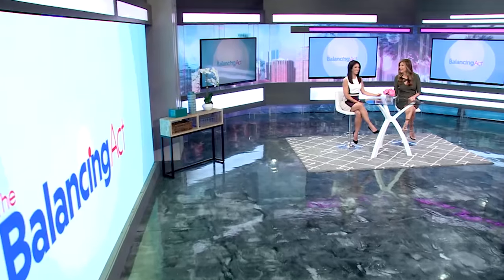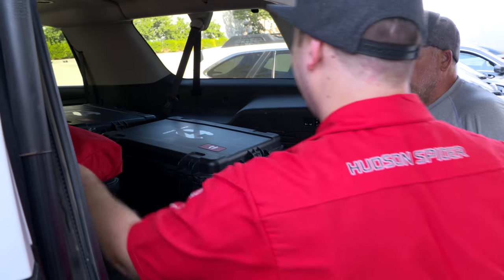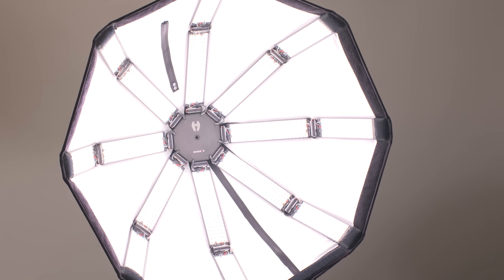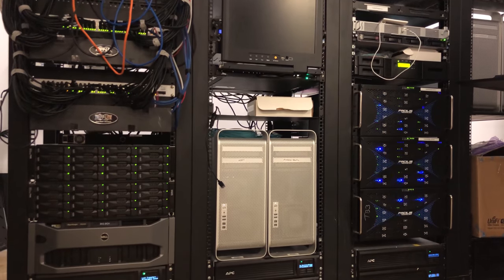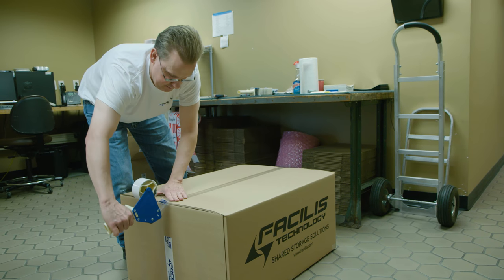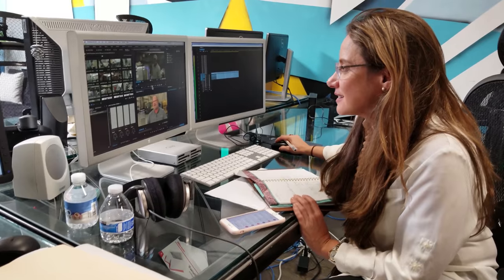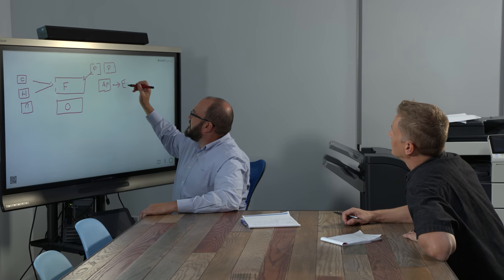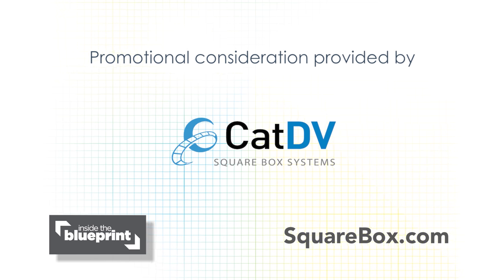BrandStar's Transition from HD to 4K and Beyond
On this special episode of Inside The Blueprint, we're documenting BrandStar's high-tech production studio upgrades.

First, meet Australian cinematographer Tim Hudson, the founder of Hudson Spider. Tim offers his lighting expertise to help bring the studio up to speed with the latest innovations in film and production lighting.

BrandStar producers travel across the country to create content for their award-winning television shows. No matter where their video is shot, producers must travel back to the studio in South Florida to log and edit all footage, which often disrupts producers' workflow and efficiency. That's where Square Box Systems comes in.

Continuing BrandStar's upgrades in their post-production department, Massachusetts-based Facilis Technology provides a cutting-edge shared storage system.

BP0410